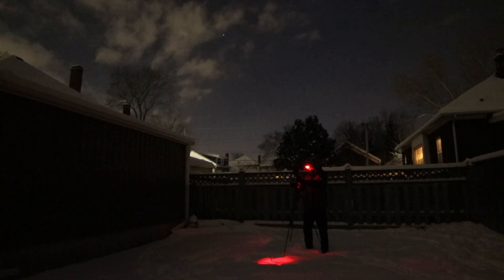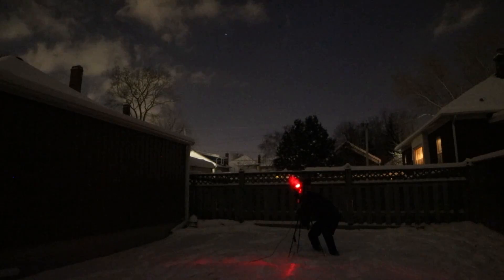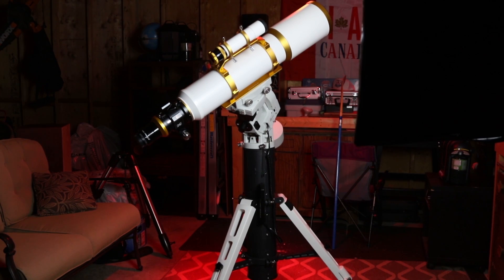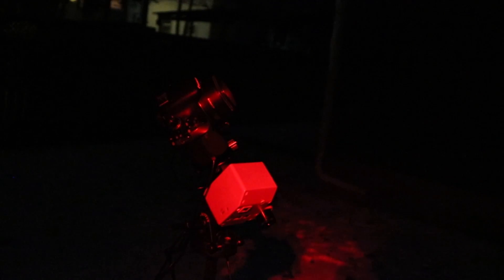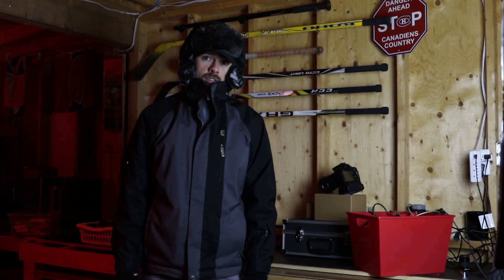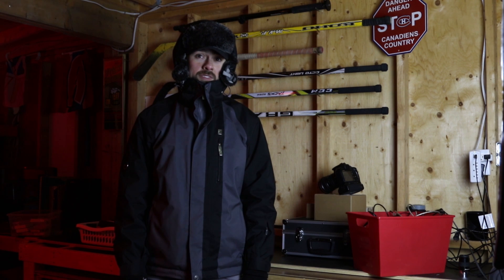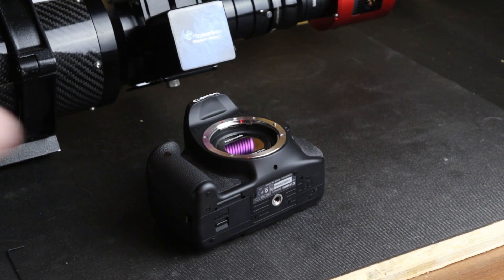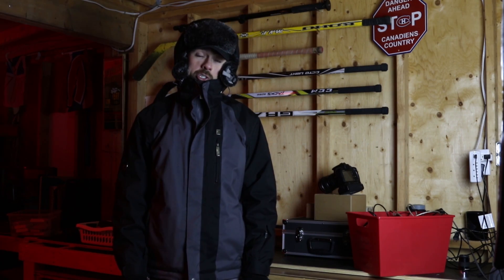Astrophotography with a (cheap) camera lens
Using a camera lens for astrophotography makes a lot of sense when you want to shoot wide-angle nightscapes.

In this video, I use a Canon 50mm F/1.8 Lens to photograph the deep sky objects in the Orion Constellation.

Shooting with an h-alpha camera filter helped me to ignore much of the light pollution from the city, and capture faint details of the nebulae in Orion.

The camera tracked the movement of the sky using an iOptron SkyTracker Pro camera mount.

In my resulting image, you can clearly see the Orion Nebula, the Horsehead Nebula, and Barnard's Loop!

Canon 50mm F/1.8 Lens

Photo Details:

26 x 3 Minutes @ ISO 800
Canon 50mm Lens @ F/3.2

AK & Mapps - The Proposal
AK - Shallow Water
AK & DIrect - Sleepless Nights
Rameses B - Butterflies (AK Remix)